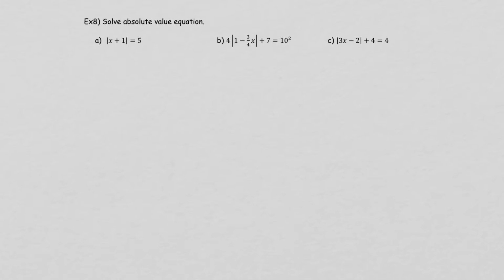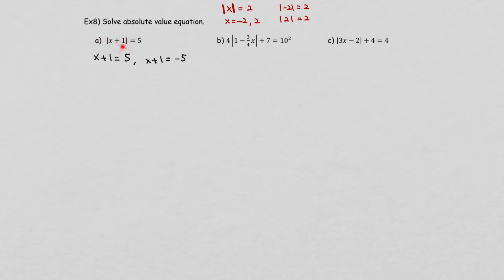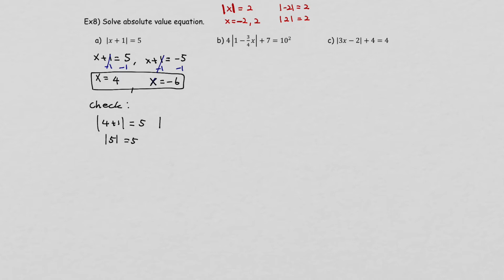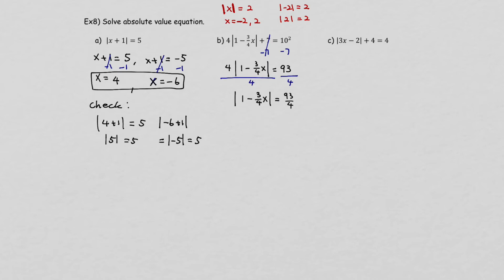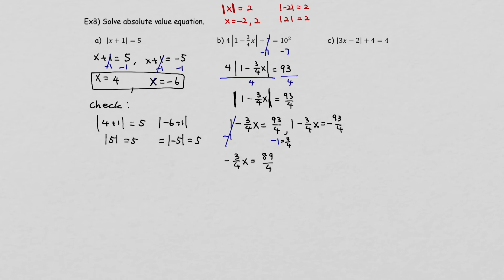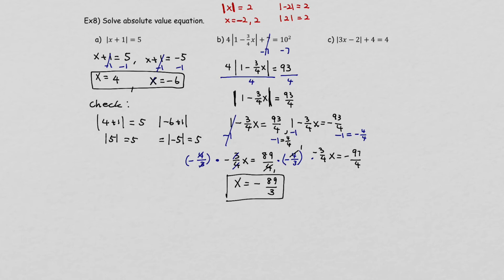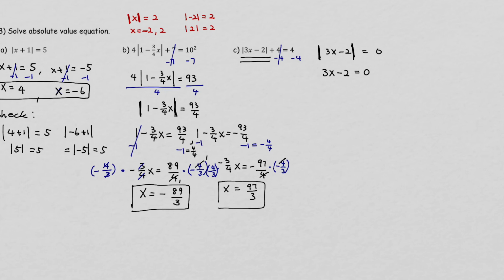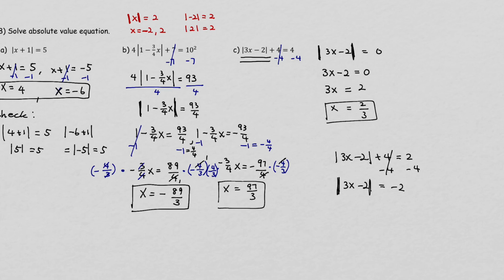Solving Absolute Equations